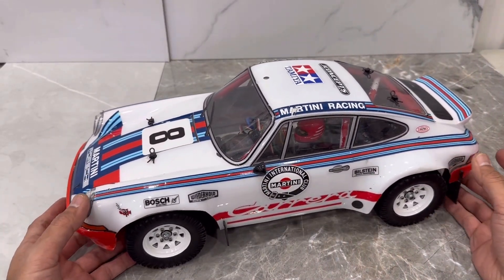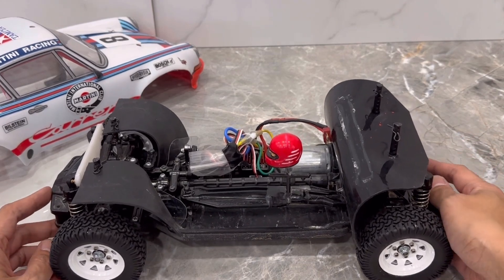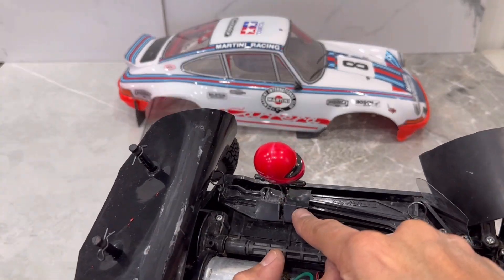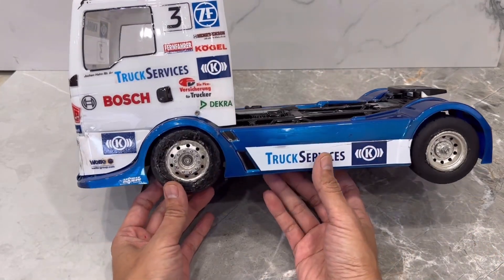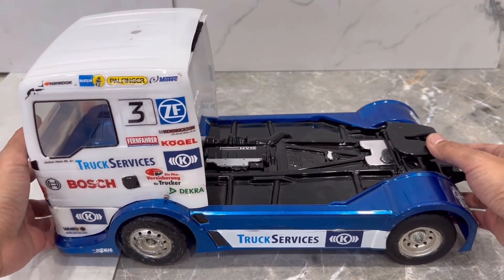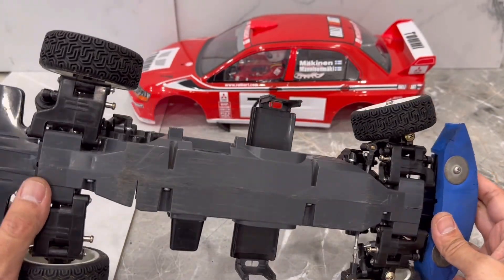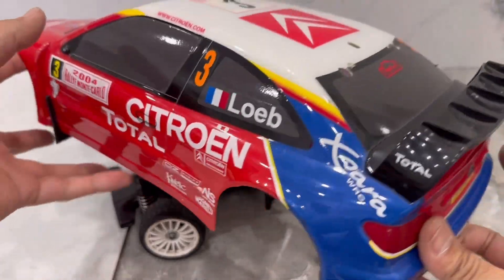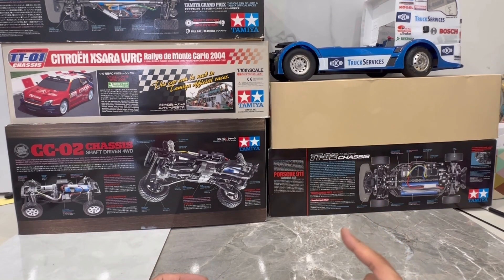[ SOLD ] MULTI PRODUCT SHOWCASE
Thank you for your continued support! We will be back to regular programming soon!